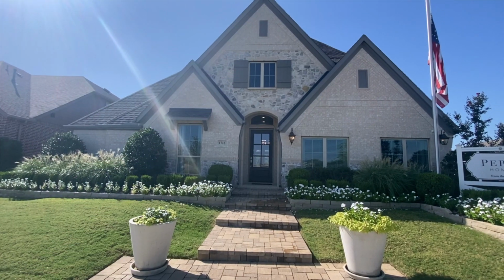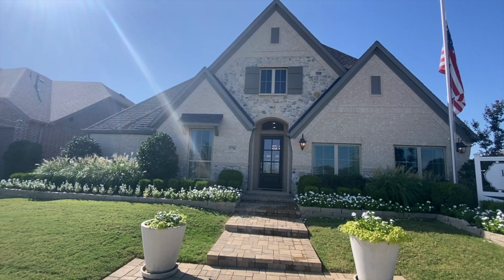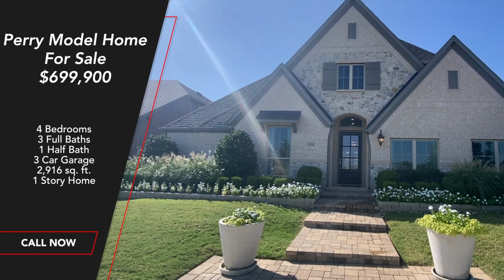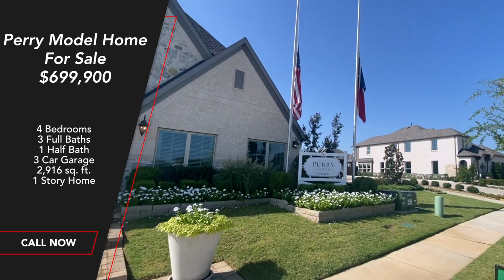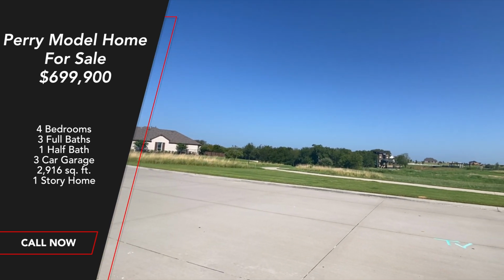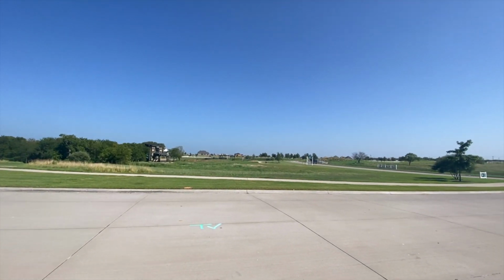Sandbrock Ranch | Perry Homes 50s | DFW Model Home Tour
Today we are touring the Perry Homes 50ft model at Sandbrock Ranch in Aubrey Texas.

😎 WE ARE THE BEST NEW CONSTRUCTION AGENTS AROUND, JUST ASK US!  😎

* all information is deemed reliable but not guaranteed. prices are at time of filming and are subject to change without notice. prices are for base floor plan and does not include any lot premiums, structural upgrades, design feature upgrades, etc.